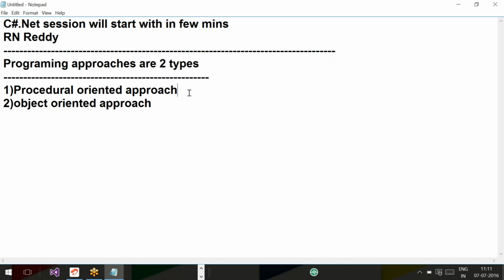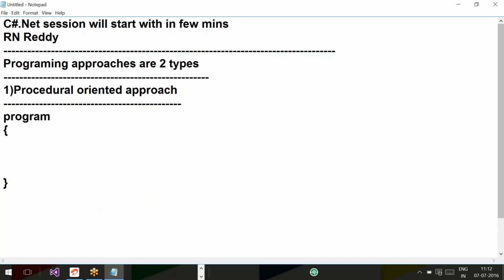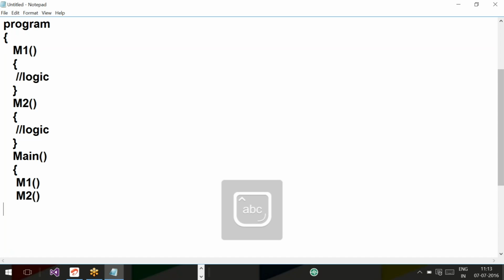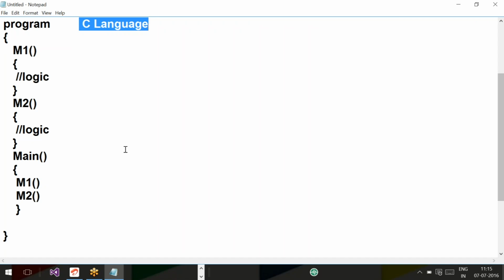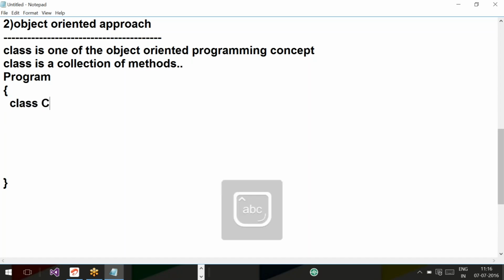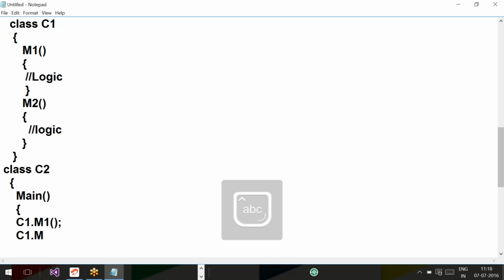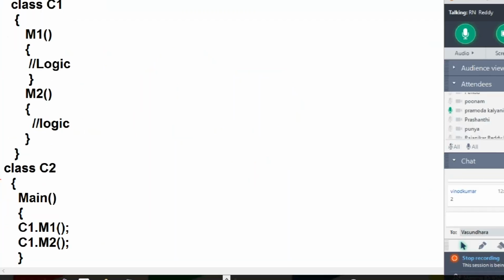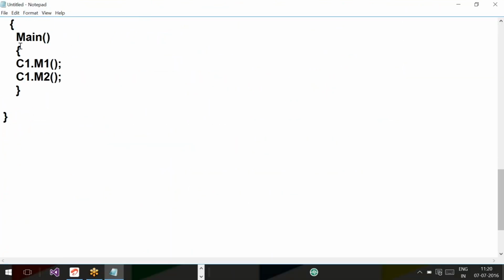C# FAQ #74 List out programing languages?